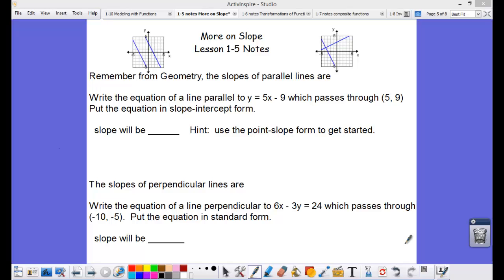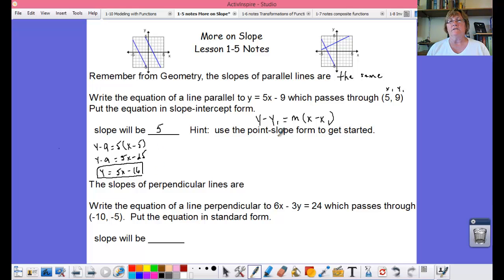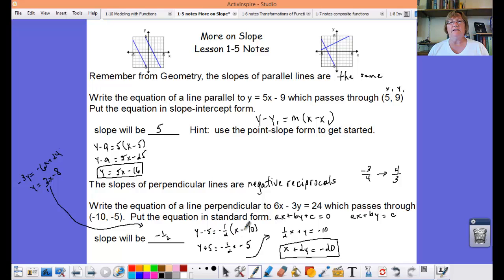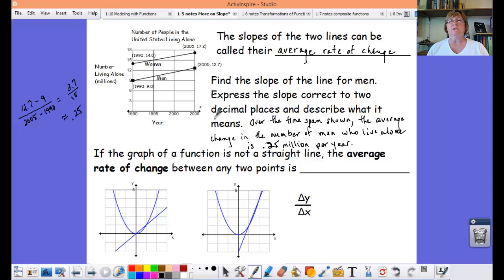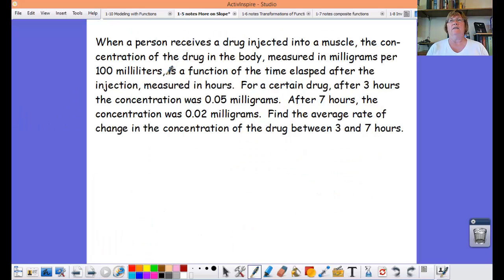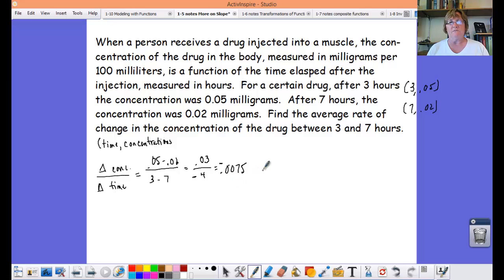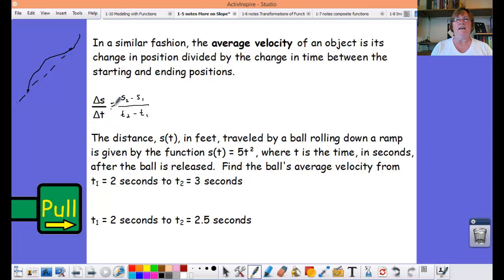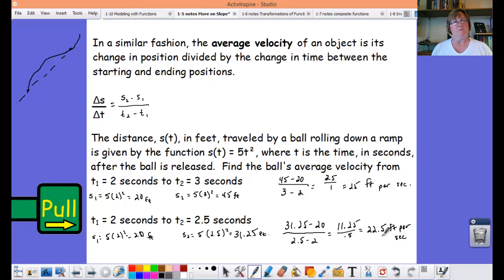1 5 more on slope